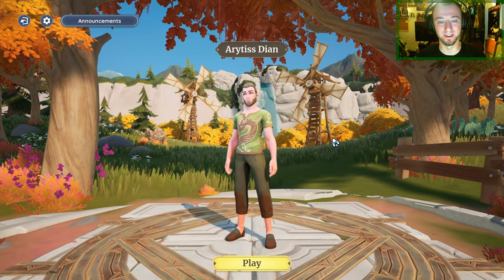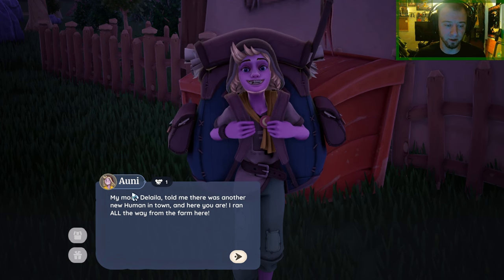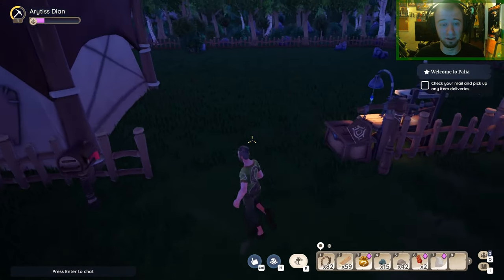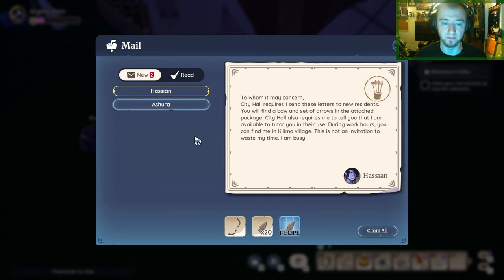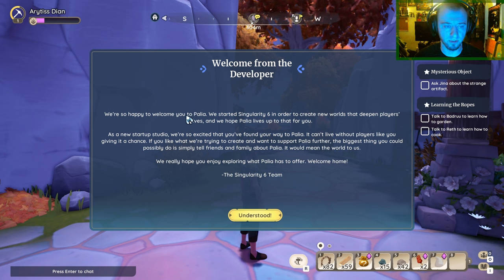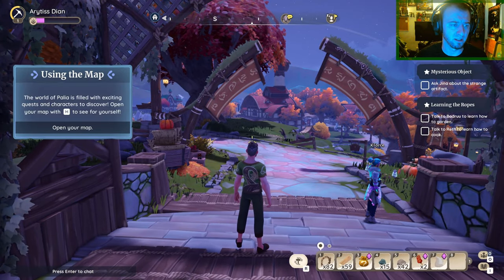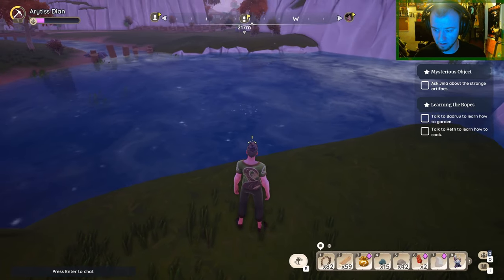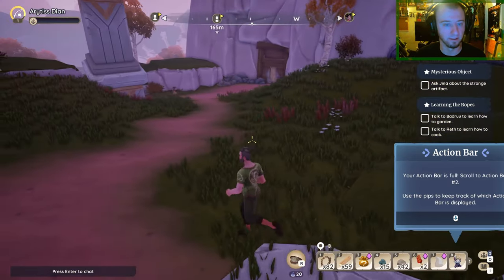Palia | Episode 1 - Getting Started! | Wondrous Lantern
Hello, everyone, as always I hope you're doing well and having a great day!

I decided to try out the game Palia since I like casual games sometimes and I want to share my journey on here. I hope you enjoy!

I'll be doing more gaming videos. Let me know if you want to see more long, barely edited playthroughs like this!

This video was edited using DaVinci Resolve and captured using Open Broadcast Service. DaVinci Resolve helped me edit and add music and sound effects to my video.